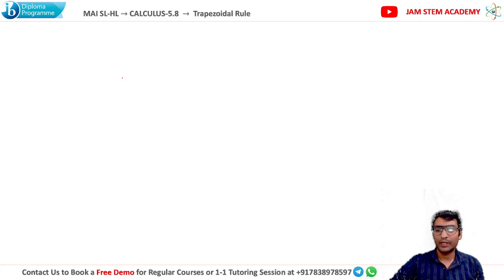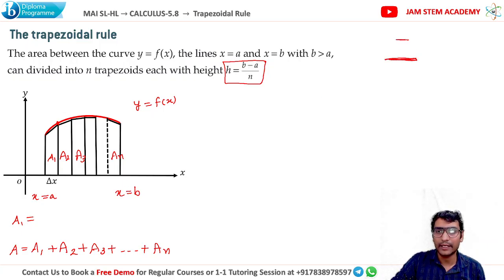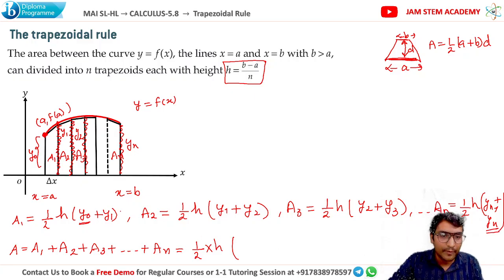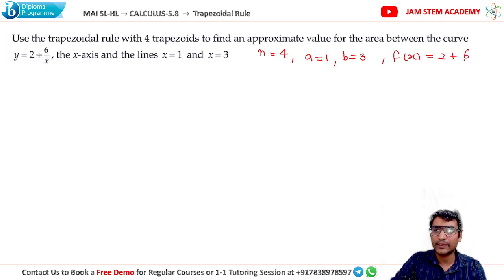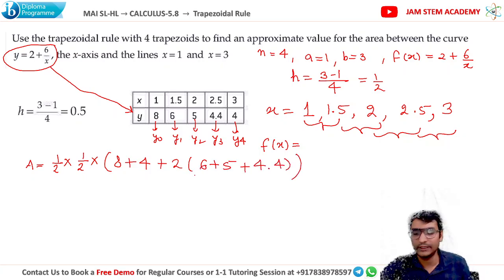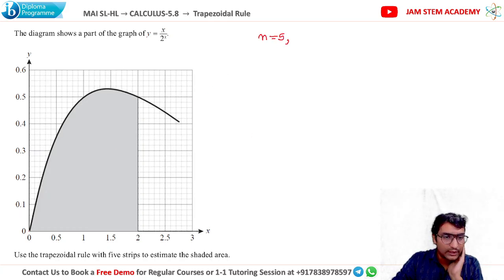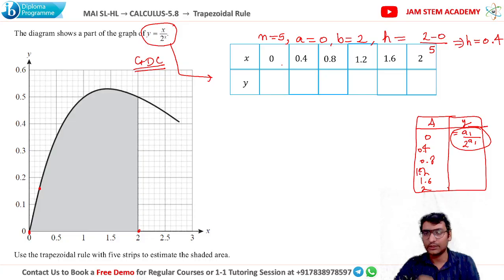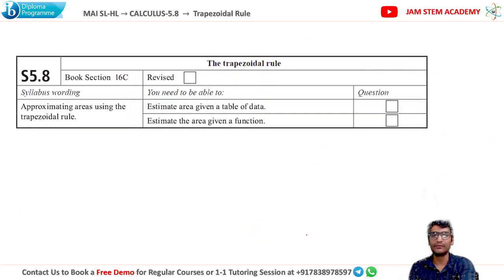Trapezoidal Rule to find the approximate area under the curve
📐 Trapezoidal Rule: Approximate Area Under the Curve (Unit 5.8) | IBDP Math AI SL & HL

In this video, we cover Unit 5.8: Trapezoidal Rule from IBDP Mathematics: Applications and Interpretation (AI) SL & HL. This topic introduces a numerical integration method to estimate the area under a curve when exact integration is difficult or impossible. It is highly useful for exams, Internal Assessment (IA), and real-life applications.

You will learn in detail:
✔ Concept of numerical integration
✔ Understanding the trapezoidal rule formula
✔ Step-by-step calculation of approximate areas under curves
✔ Applying the rule to continuous and discrete data
✔ Solving IBDP exam-style questions with detailed solutions
✔ Error estimation and limitations of the trapezoidal rule
✔ Real-life applications: distance-time problems, physics, economics, and engineering
✔ Using tables and GDC to aid calculations
✔ Common mistakes students make in applying the trapezoidal rule

📘 This lesson strictly follows the IB DP MAI SL & HL syllabus and emphasizes conceptual clarity, systematic problem-solving, and exam readiness, making it ideal for Paper 1, Paper 2, and Internal Assessment preparation.

📌 Perfect for:
IBDP Math AI SL & HL students
Calculus revision and numerical integration practice
Internal Assessment support
Students aiming to strengthen approximation and analytical skills